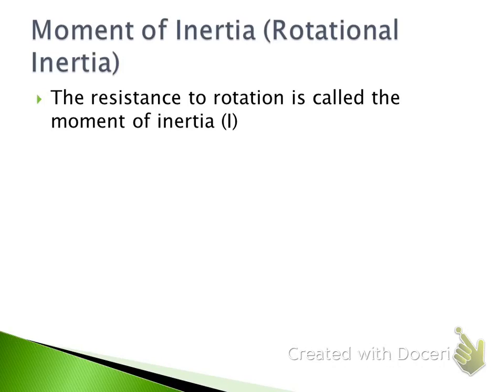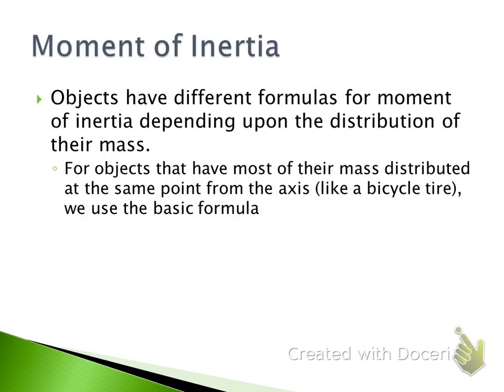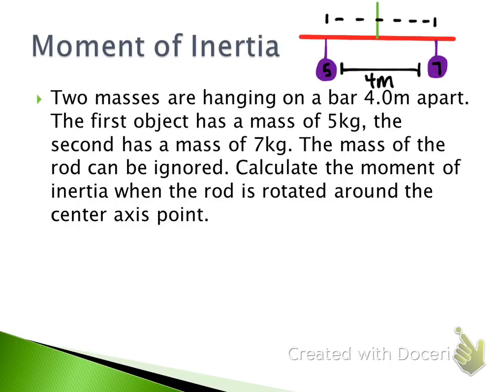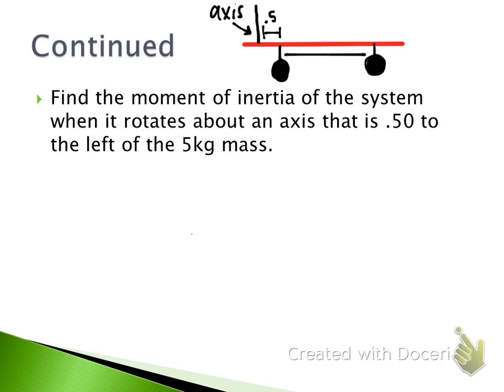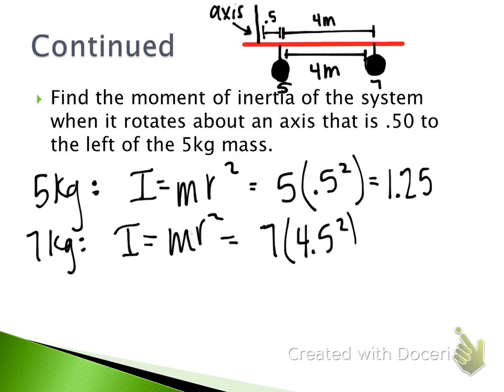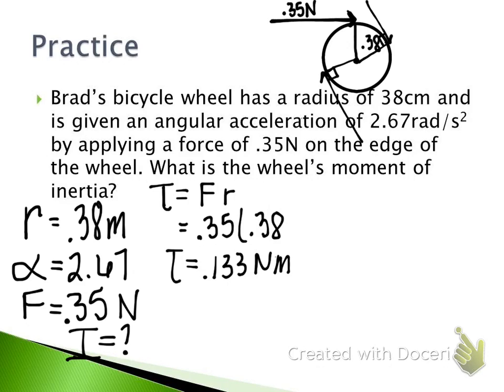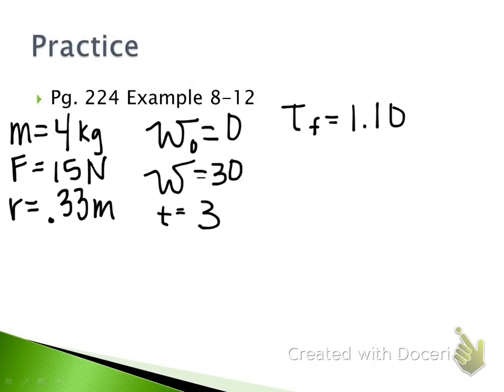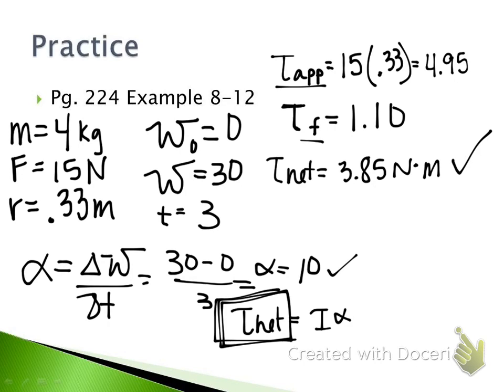HAP Moment of Inertia 3.2.17